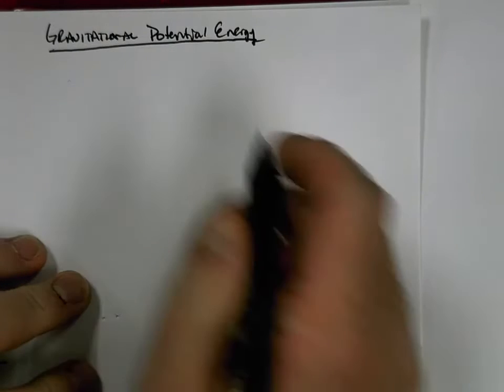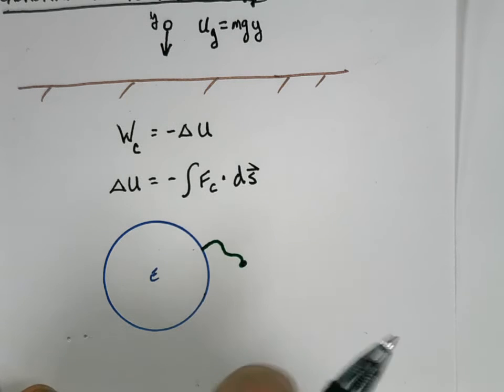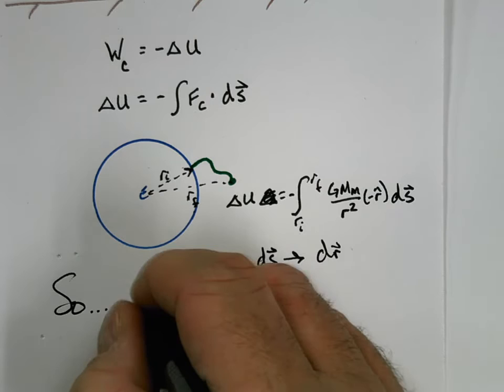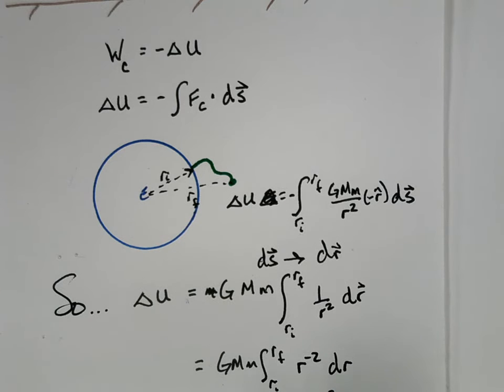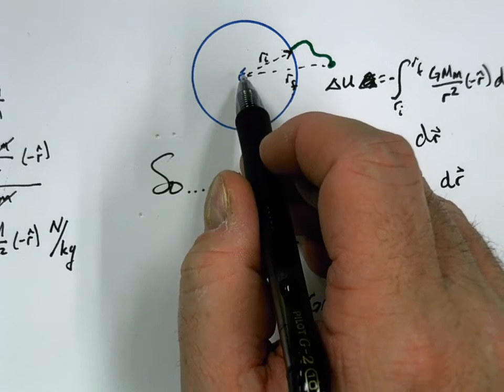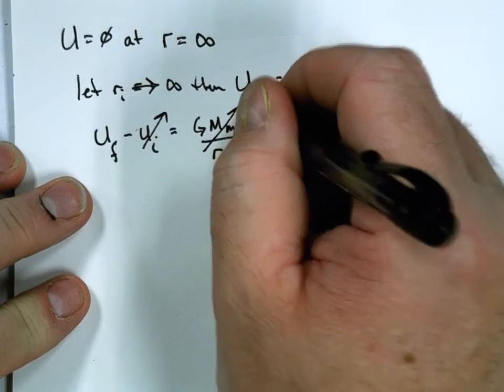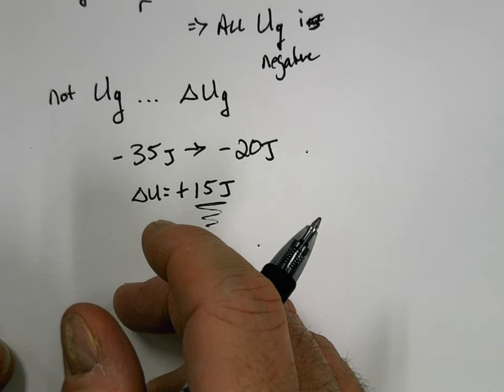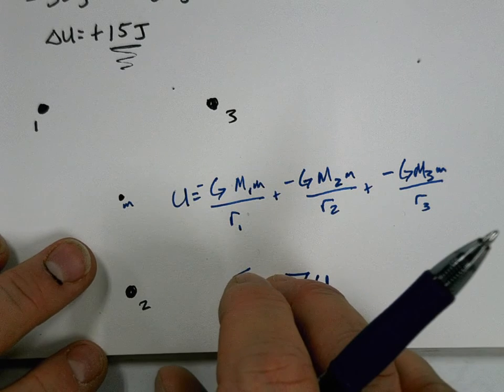M41 APPC Gravitational Potential Energy